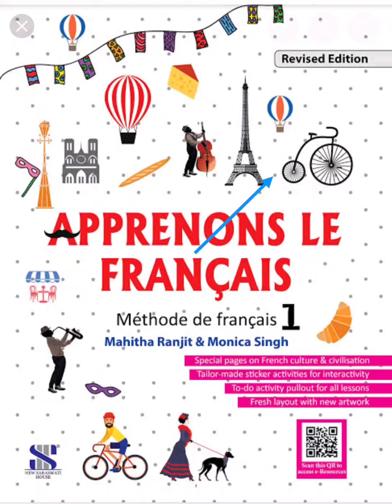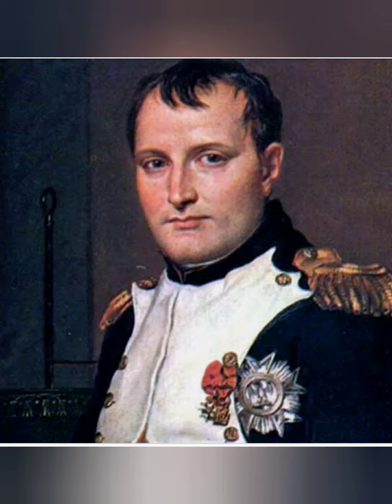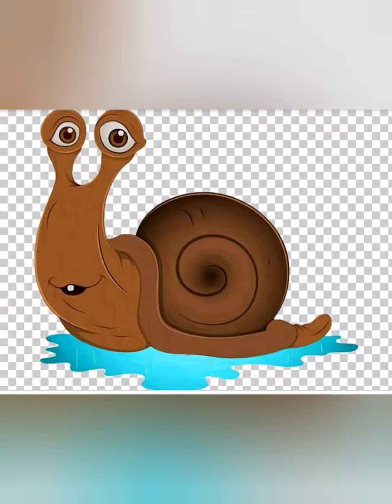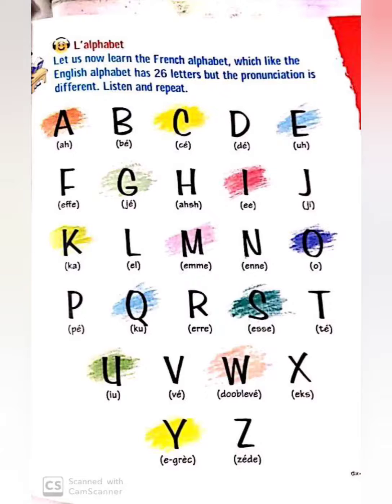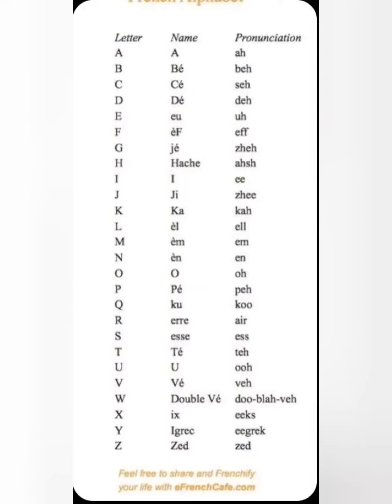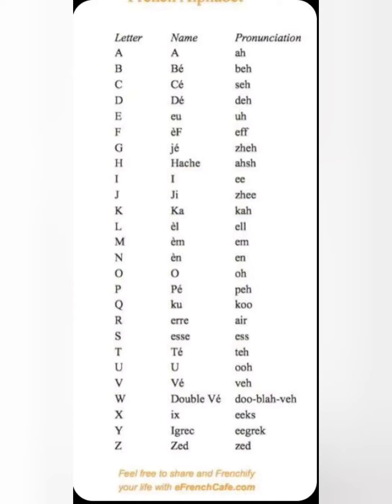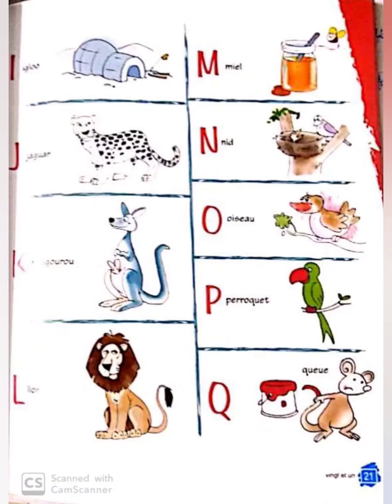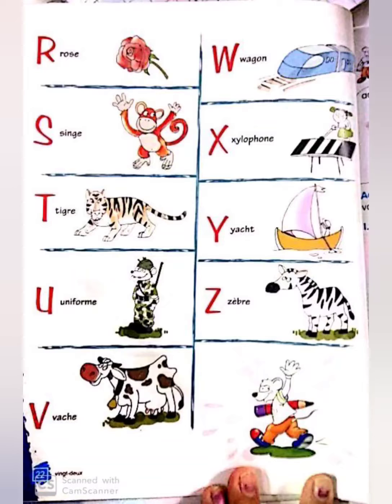Grade 4 albhabets